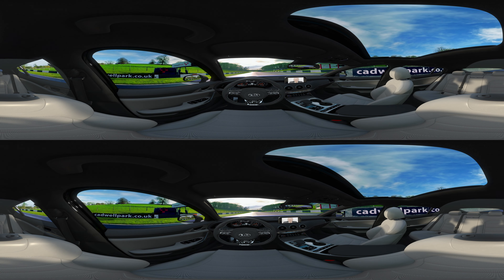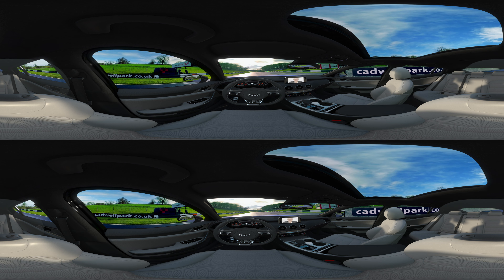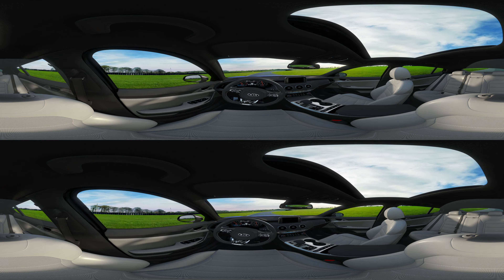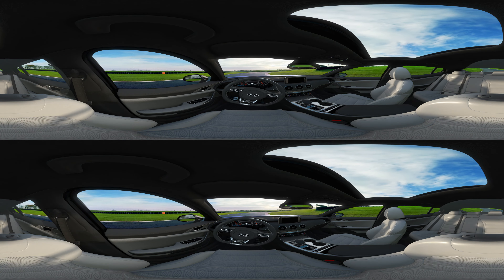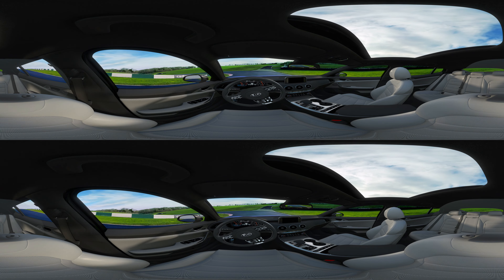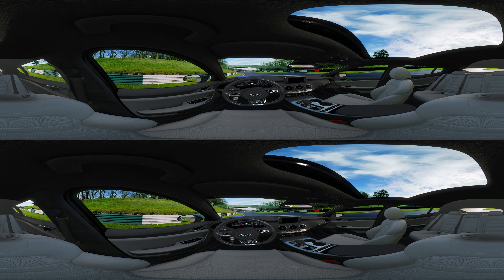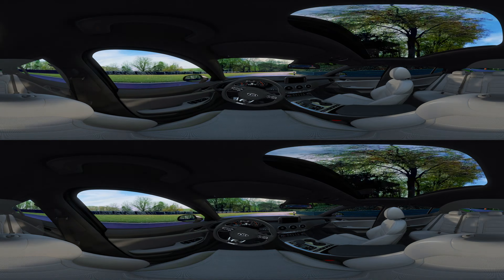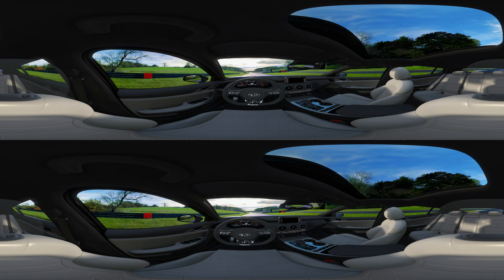Kia Stinger Virtual Test Drive: Cadwell Park, United Kingdom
Race along Cadwell Park and feel the power and speed of the 2018 Kia Stinger with Albert Biermann, Kia’s Head of Vehicle Testing and High-Performance Development.